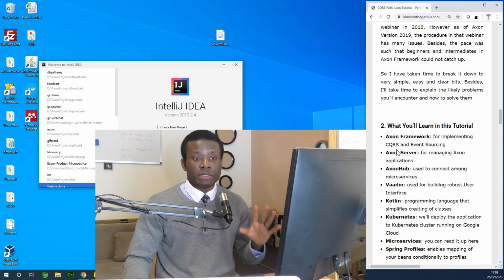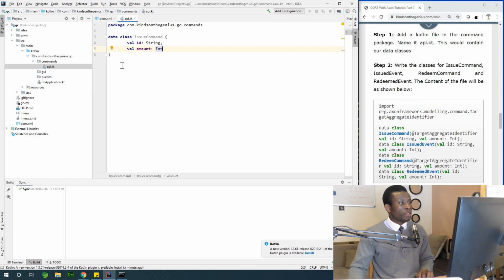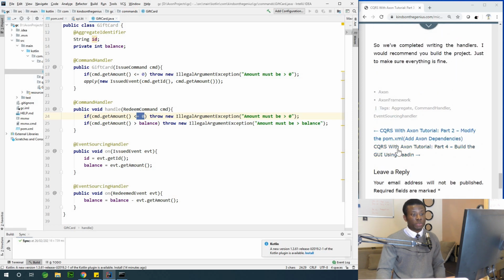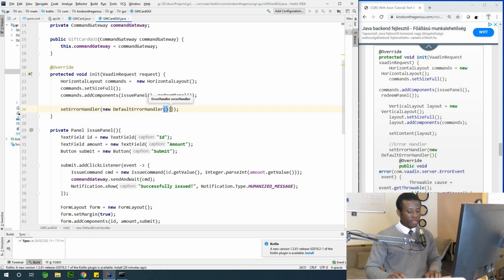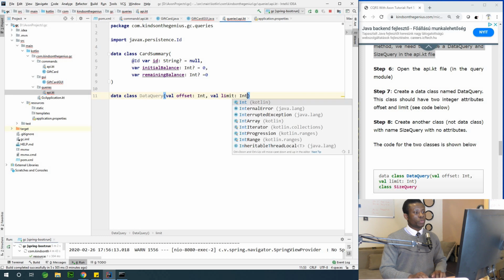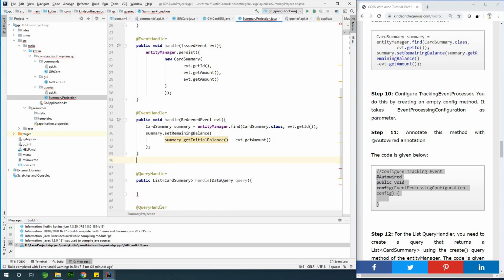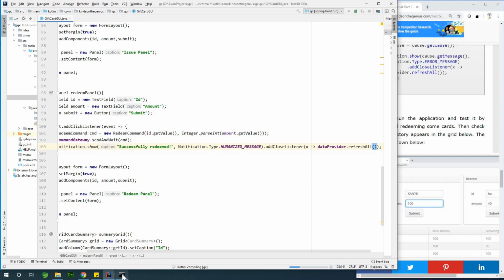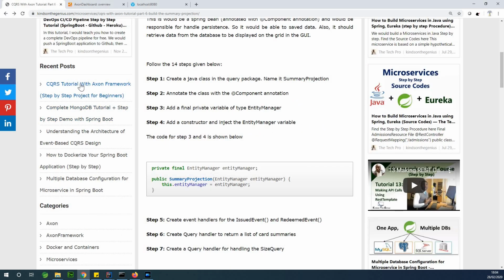CQRS with Axon Framework Quick Start - Live Coding - 2020(Step by Step with Codes)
This video explains how to implement a CQRS with Axon Framework. This lesson is a step by step tutorial designed for beginners